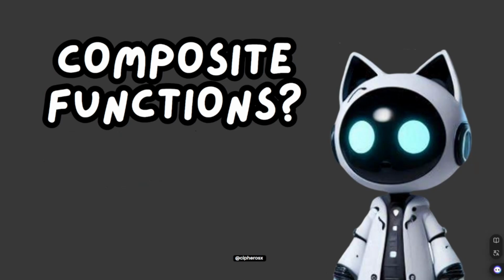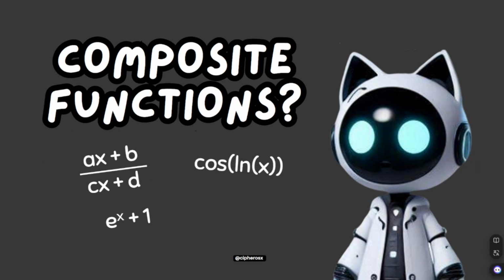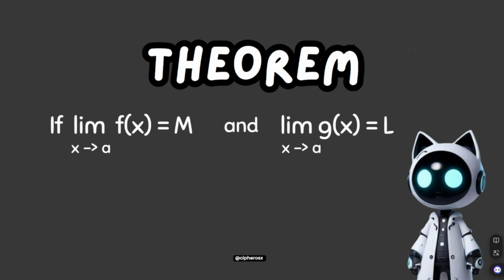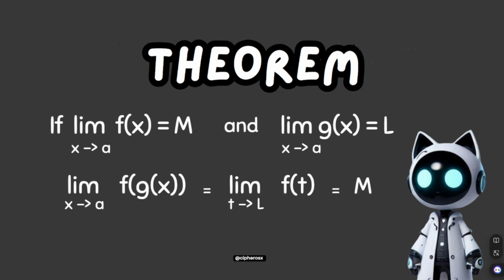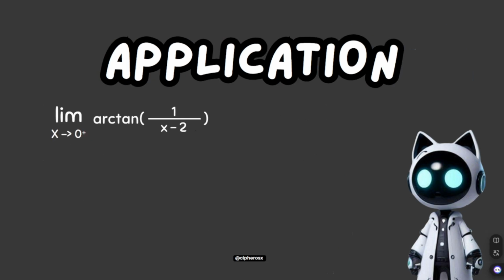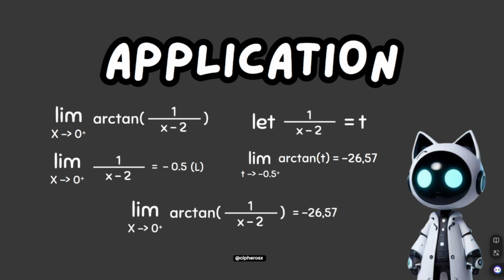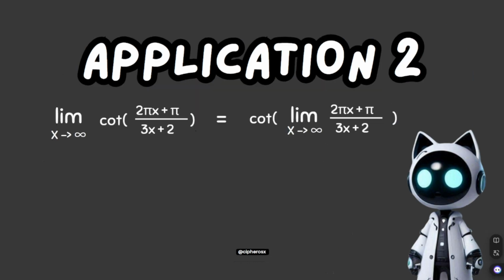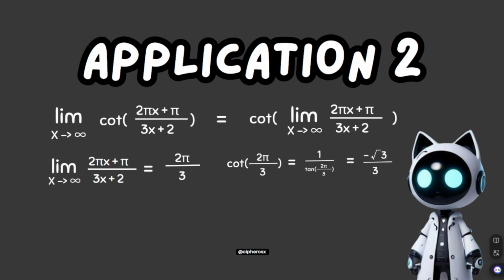Finding The Limits Of Composite Functions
Understanding limits of composite functions is essential for calculus and beyond. In this video, we'll break down the concept into easy-to-follow steps. Learn how to identify the inner and outer functions, apply the composite limit theorem, and handle potential pitfalls. With real-practical examples, you'll gain the confidence to solve complex limit problems involving composite functions.